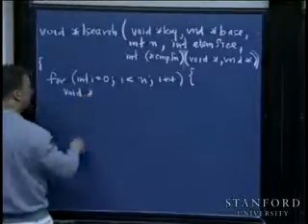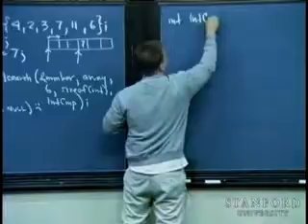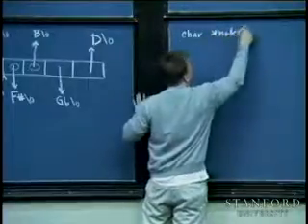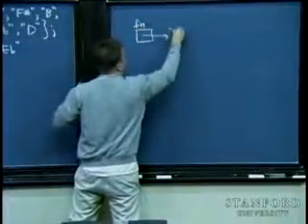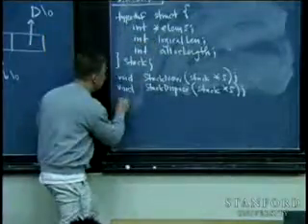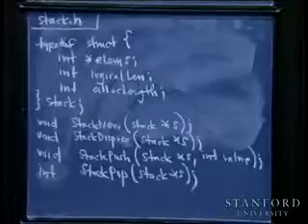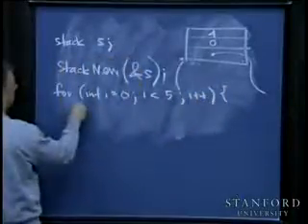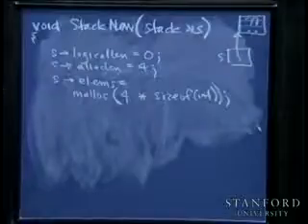Lecture 5 Programming Paradigms Stanford